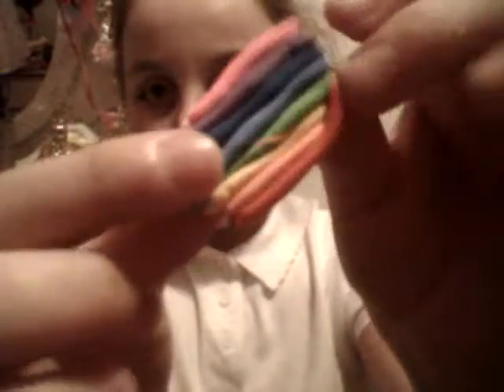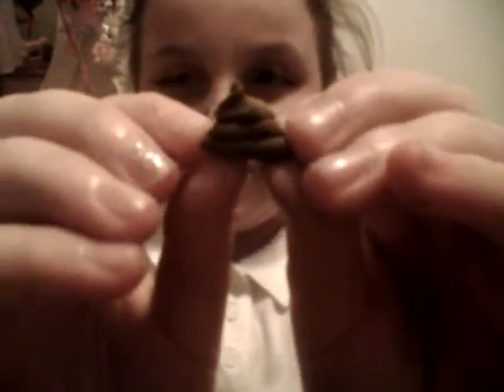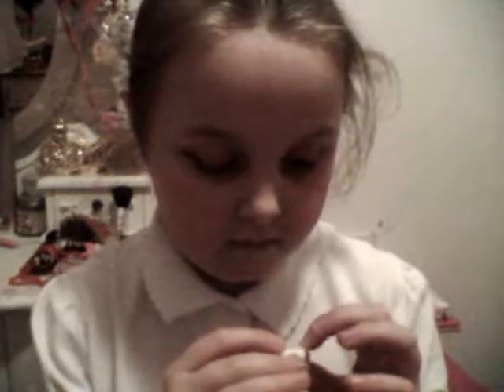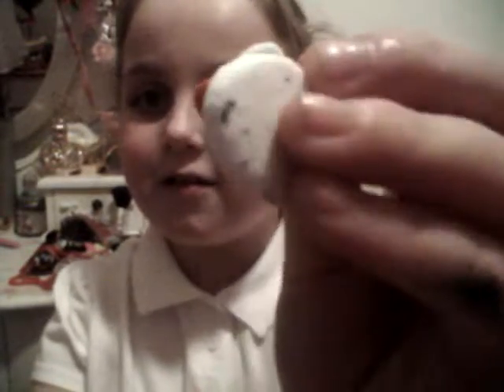My new hobbys